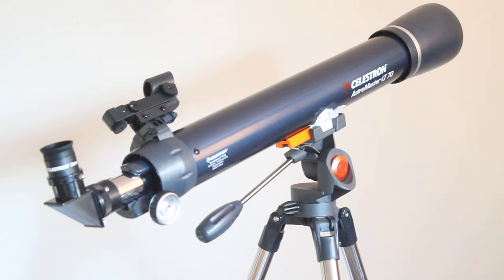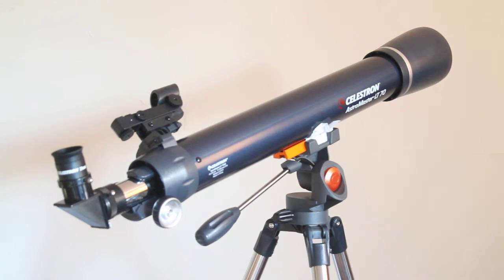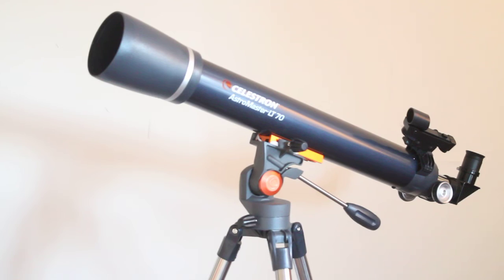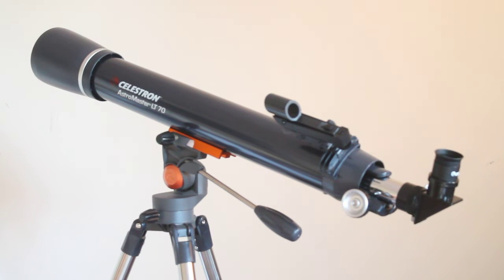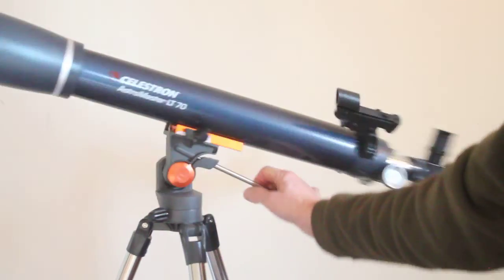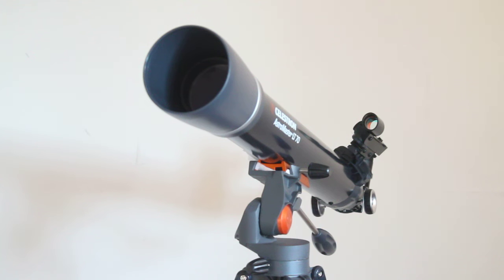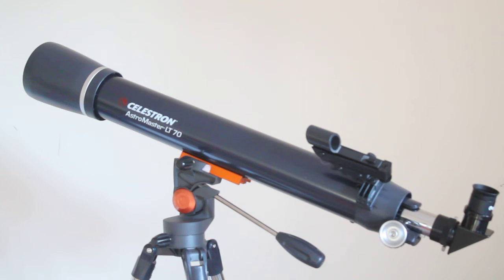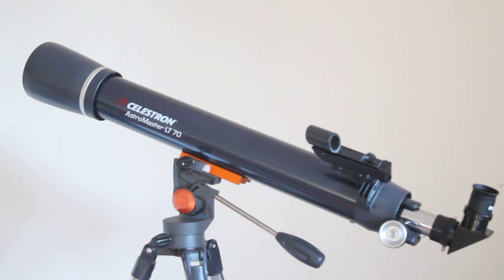Celestron Astromaster LT70 AZ review and observing report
Quick and easy no-tool setup
StarPointer for convenience
Quick release dovetail attachment
Pan handle Alt-Az control with clutch for smooth and accurate pointing
Rugged pre-assembled tripod with steel tube legs provides a rigid and stable platform
All coated glass optics for clear, crisp images
Deluxe accessory tray for convenient and accessible storage of accessories
Download Starry Night Basic Software with a 36,000 object database, printable sky maps and enhanced images including 3D renderings of stars, exoplanets, and galaxies
OPTICAL TUBE INFO:
Optical Design: Refractor
Aperture: 70mm (2.76"
Focal Length: 700mm (28")
Focal Ratio: f/10
Focal Length of Eyepiece 1: 20mm (.8")
Magnification of Eyepiece 1: 35x
Focal Length of Eyepiece 2: 10mm (.4")
Magnification of Eyepiece 2: 70x
Barlow Lens: Not Included
Finderscope: Built-on StarPointer™ red dot finderscope
Star Diagonal: Star Diagonal – 1.25"
Optical Tube: Aluminum
Highest Useful Magnification: 165x
Lowest Useful Magnification: 10x
Limiting Stellar Magnitude: 11.7
Resolution (Rayleigh): 1.99 arc seconds
Resolution (Dawes): 1.66 arc seconds
Light Gathering Power (Compared to human eye): 100x
Optical Coatings: Fully Coated
Optical Tube Length: 711mm (28")
Optical Tube Diameter: TBD
Optical Tube Weight: TBD
Dovetail: CG-5 Dovetail bar
MOUNT INFO:
Mount Type: Manual Alt Azimuth
Height adjustment range (includes mount and tripod): 812.8mm - 1295.4mm (32" - 51")
Tripod Leg Diameter: 31.75mm (1.25") steel
Accessory Tray: Yes
Tripod Weight: 7.6 lbs (3.44 kg)
Slew Speeds: Manual
Dovetail Compatibility: CG-5 saddle plate
Software: Celestron Starry Night Basic Edition Software and SkyPortal App
Total Kit Weight: TBD
Included Items: Optical tube
Tripod and mount (preassembled)
20mm and 10mm eyepiece
Red-dot finderscope
Star Diagonal – 1.25"
Manual
Solar Warning
Never look directly at the Sun with the naked eye or with an optic (unless you have the proper solar filter). Permanent and irreversible eye damage may result.
Never use your optic to project an image of the Sun onto any surface. Internal heat build-up can damage the optic and any accessories attached to it.
Never leave your optic unsupervised. Make sure an adult who is familiar with the correct operating procedures is with your optic at all times, especially when children are present.